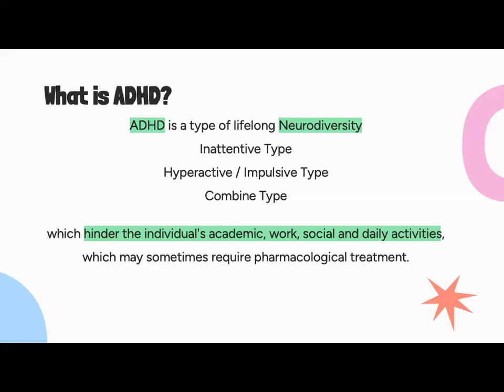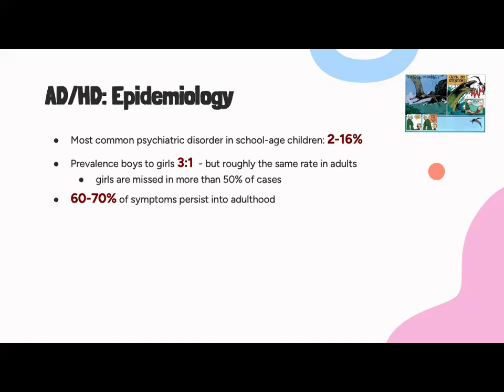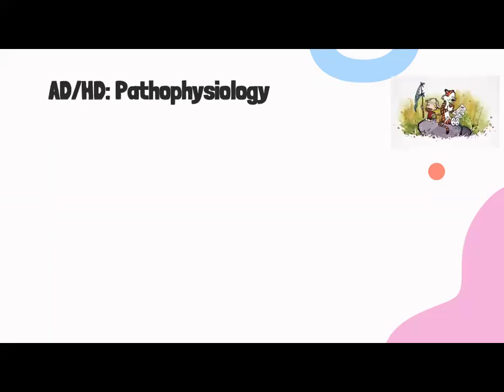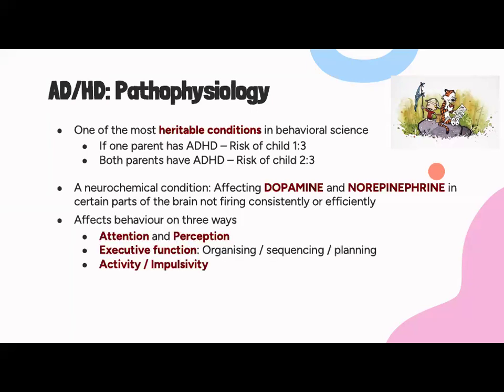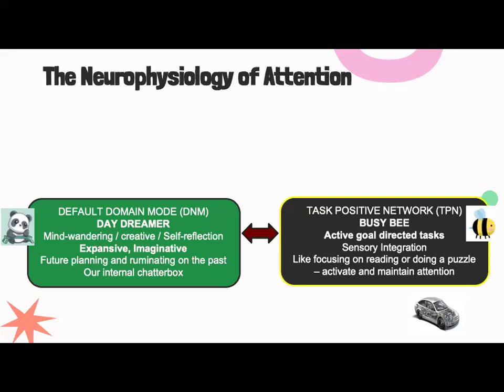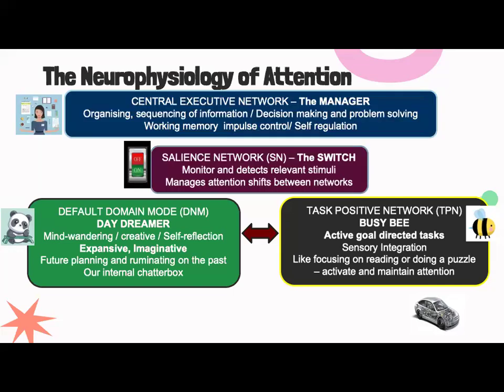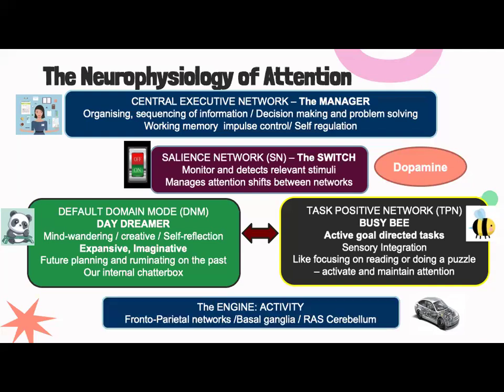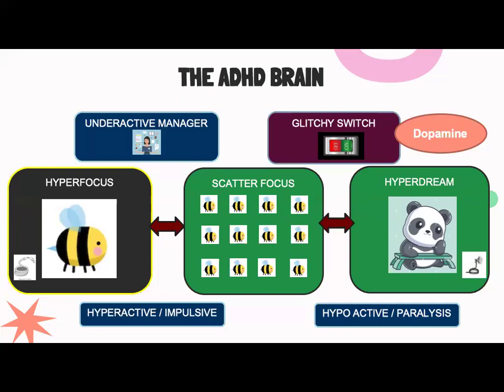The Adults with ADHD Part 1: The ADHD Brain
This webinar was presented at the Family Medicine Department, CMH, focusing on adults with AD/HD. It discusses the DSM V diagnostic criteria and the 2017 South African Management Guidelines for Adults with ADHD released by the SA Society of Psychiatrists.
It uses a neuro-affirmative lens and gives insights into AD/HD brain neurophysiology.
Part 1: A brief overview of the difference between neurotypical and ADHD neural networks and how they impact attention and activity.

Dr Madeleine Muller is a Family Physician and Senior Lecturer at Walter Sisulu University and is based at Cecilia Makiwane Hospital in Mdantsane, East London, South Africa.

References:
Schoeman, R. and Liebenberg, R., 2017. The South African Society of Psychiatrists/Psychiatry Management Group management guidelines for adult attention-deficit/hyperactivity disorder. South African Journal of Psychiatry, 23.

Hallowell, E.M. and Ratey, J.J., 2022. ADHD 2.0: New science and essential strategies for thriving with distraction--from childhood through adulthood. Ballantine Books.

Solden, S., 2012. Women with attention deficit disorder: Embrace your differences and transform your life. eBookIt. com.